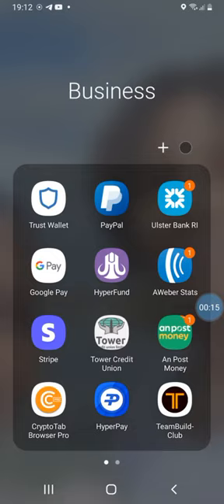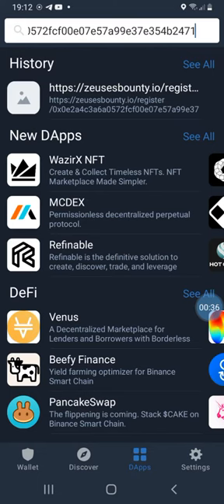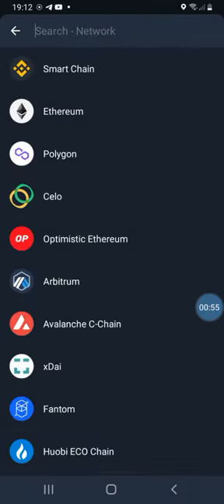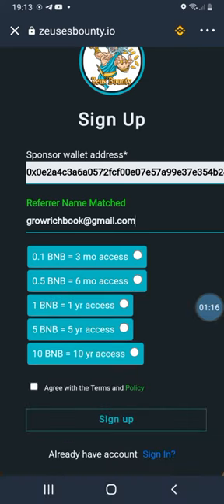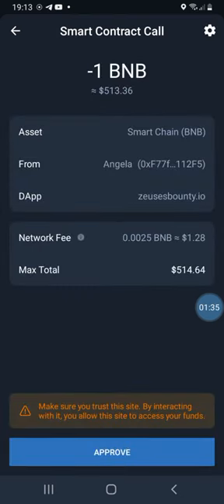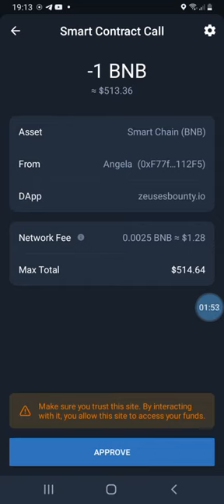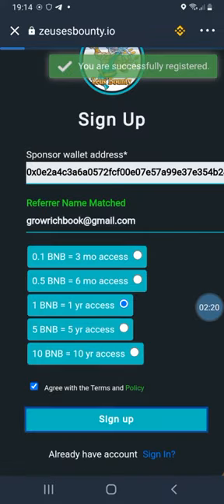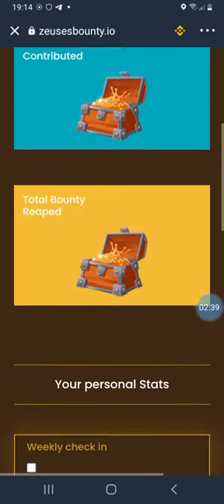How To Register Your Zeus Bounty Account With Trust Wallet Step By Step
How to register your zeus bounty account with Trust Wallet

Follow the instructions on this page to set up your wallet

The video is presenting Zeus Bounty Review information but also try to cover the following subject:
-zeus' bounty
-zeus bounty founders
-what is zeus bounty

Youtube is the best place to visit when looking for videos about Zeus Bounty Review.
Zeus Bounty Review is certainly something that interests you and a lot of people so I made this video about this topic.
If you were looking for more information about zeus' bounty or zeus bounty founders did this video help?
Zeus' Bounty is a way to earn while you learn.
We are changing the way business is done.

Instead of paying a monthly fee for platforms or software that is used for
marketing purposes, you can join Zeus, make money and access the tools and training for free.

We are creating a symbiotic relationship between customer and company.
The Zeus community at large is one of giving and paying it forward. There are already so many perks and reasons to join and those reasons will only grow in volume and Zeus' Bounty is a Global straight line and a 10 level deep unilevel
program all in one.
It runs on a DAPP using Trust, Metamask or Safepal Wallets It is verified on
the block chain as a smart contract and it is immutable. Meaning it cannot
be changed EVER!

Each member will receive a duplicate company website that explains and demonstrates our program. This makes it easy to share and everyone knows how it works and what to expect.
Along with the company website and back office you will have access to a tool chest of marketing materials to share with others. Social media training and general education. This alone is worth the price of admission.
Every member who joins will get an immediate upline and a downline of the next people who join. The amount of up and downline you receive will based on your contribution level.
You will earn 2.5 % from your up and downlines actions on the Zeus' Bounty platform. You may add to your original contribution at any time to increase your up and downlines. As your
contribution level increases through the automatic reinvestment on withdrawals you will receive
additional up and downline to reflect your contribution level. 100% of all contributions goes to the members.

50% to the up and downline and 50% to the family tree.
Upon withdrawal you will have an option to donate an extra 1% to charity and when you do Zeus will match it with another 1%

Compression
We will ensure everyone on Zeus' Bounty is active with our dynamic compression model. Any member who does not check in by ticking the check in box for 3 consecutive weeks will have their accounts moved out of the global money line and their accounts will be set aside. All other members will compress up to fill the empty spaces. When the account holder returns, they will have the option of making a final withdrawal at their current reinvestment level or re-entering the global money line at any of the 5 levels.

If everyone is active, everyone is making money with Zeus' Bounty.

Zeus' Bounty will thrive for years to come because of our stimulation bonus pools. We can last for years with no new money coming in.

If that wasn't enough you also get access to exclusive trainings in your members area. We will teach you how to use Facebook You tube , Tik Tok, LinkedIn, Instagram, twitter to explode this and any other business you are in.